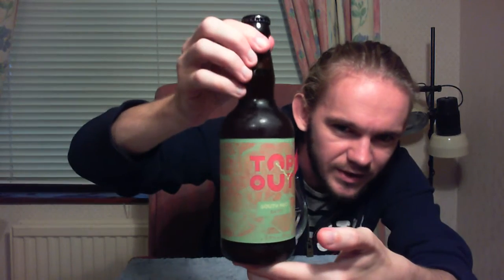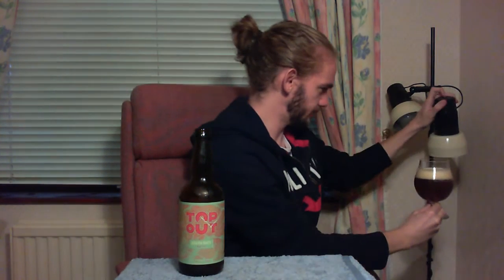Beer Review #848: Top Out Brewery - South Face (Scotland)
Review of the South Pale, a Red New-Zealand Hopped IPA, from Tap Out Brewing in Loanhead, Edinburgh, Scotland